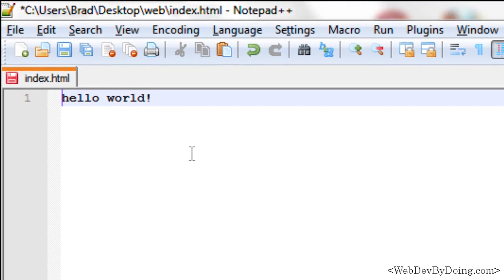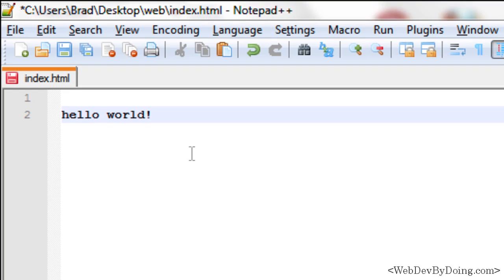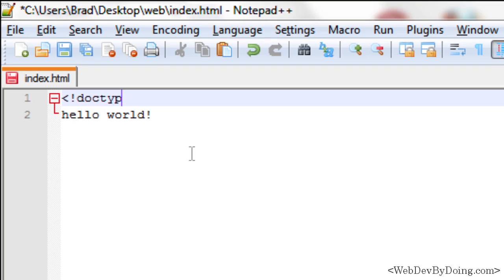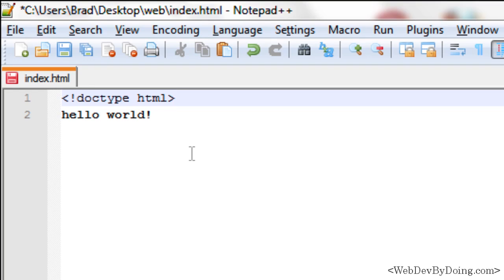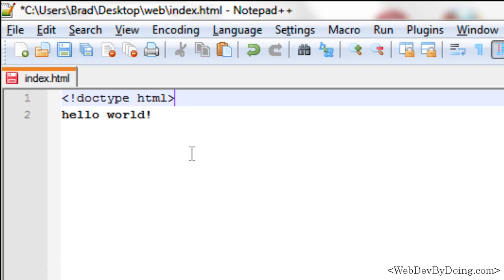Web Development By Doing - HTML CSS From Scratch (4 Declaring the HTML5 doctype)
If you're looking to get a start on learning the new, fun, and profitable skill of web development, then this course is for you. Instead of teaching tedious theory on how to code a website, you'll learn practical knowledge on how to do it. The best way to learn is by doing, and that's why you'll actually make a complete website from scratch. You'll learn two different methods, by writing the code from scratch, and using Dreamweaver, a tool that every web developer should have. You'll learn the advantages and disadvantages to using each method, and be able to see your work come to life!